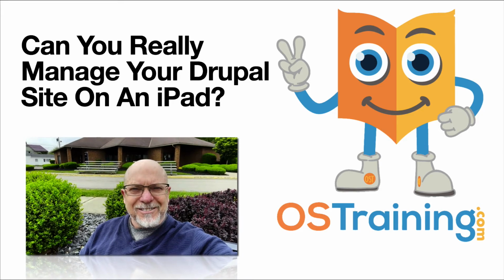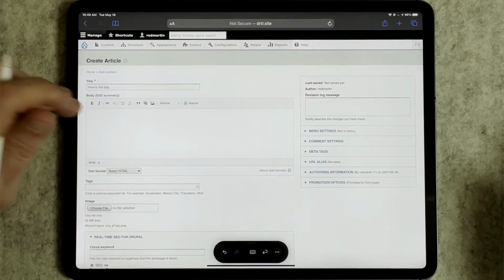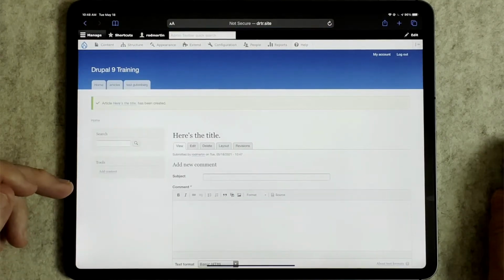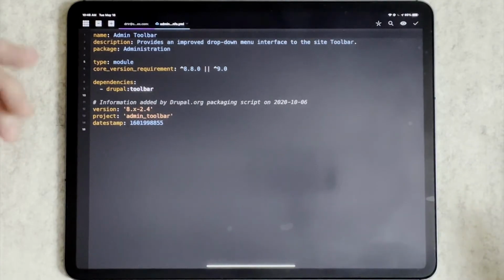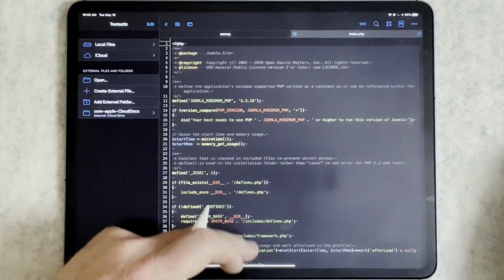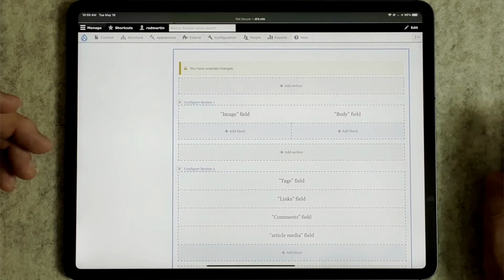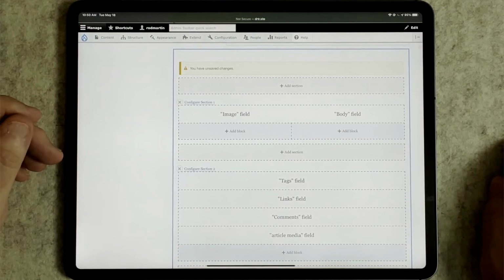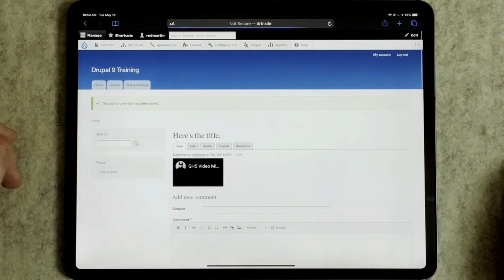Can You Really Manage Your Drupal Site On An iPad?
Sometimes you're just not near a computer when someone needs help on their Drupal website.  If you're like me, you don't go anywhere without your iPad - but can it get the job done? (hint: pretty much!)

Hardware used in the video: iPad:  12.9" 2020 iPad Pro with Apple Pencil